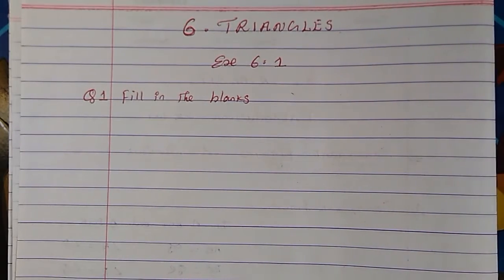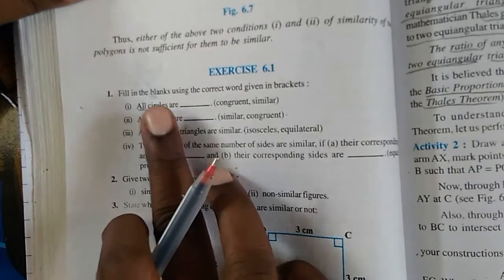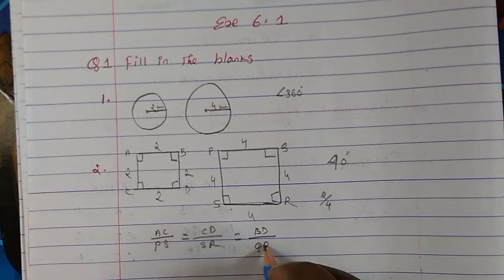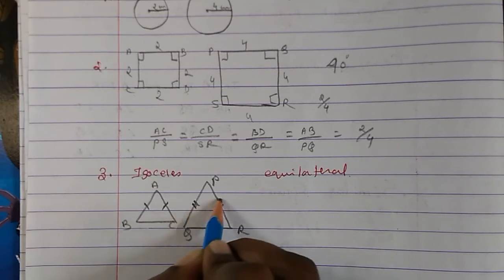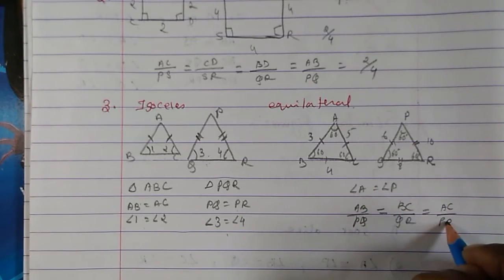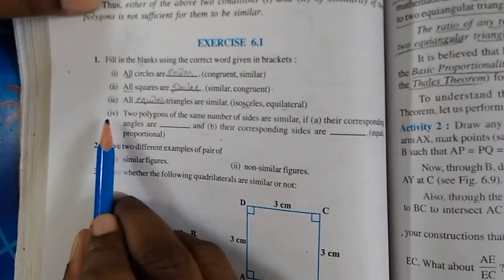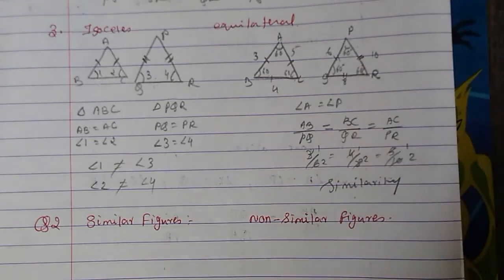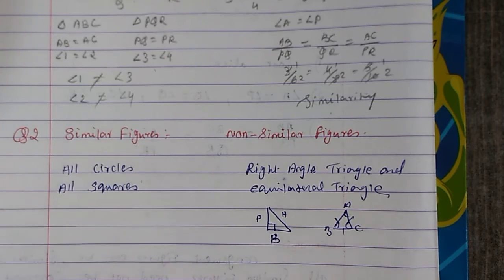2. 10th Maths NCERT 6.Triangles Ex 6.1, Q1